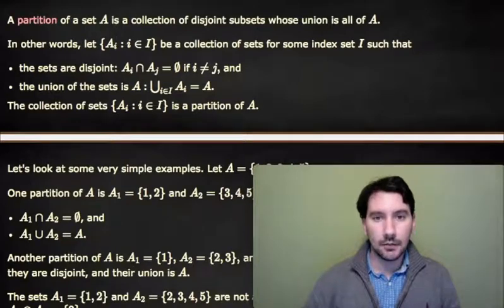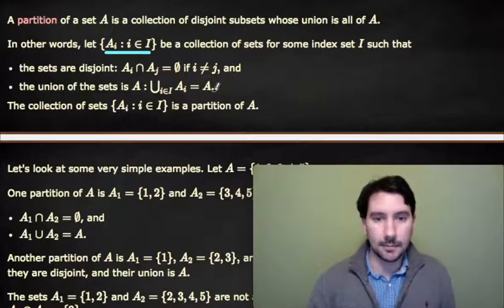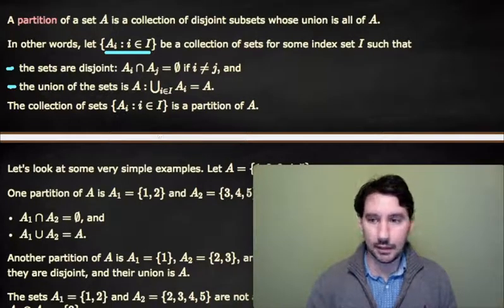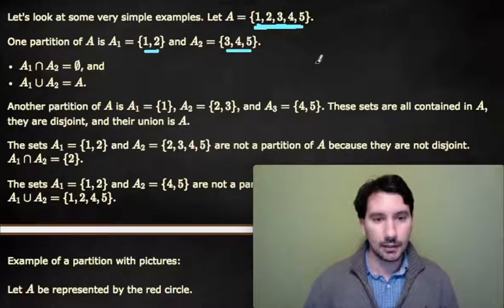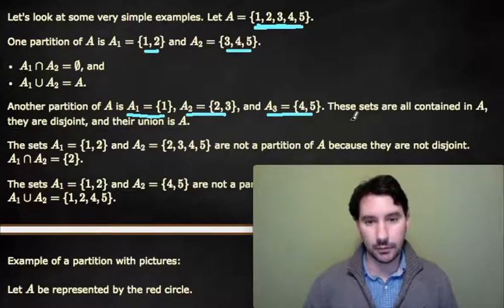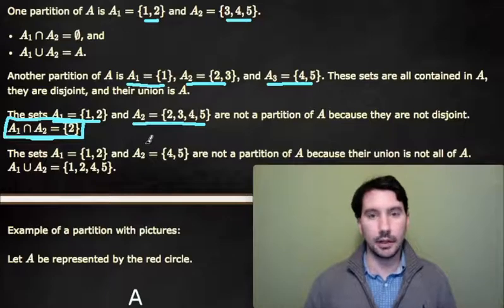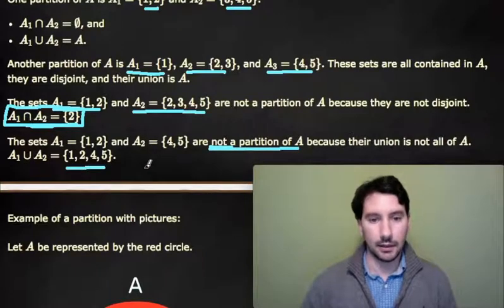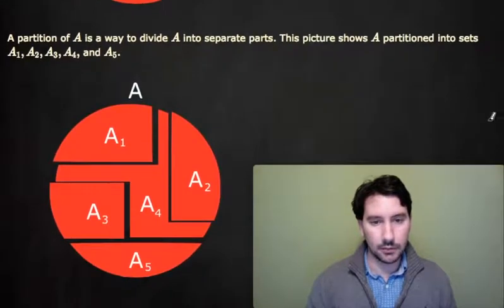Partitions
A lesson which defines set partitions and gives a few examples.